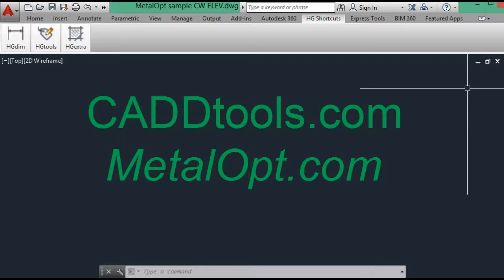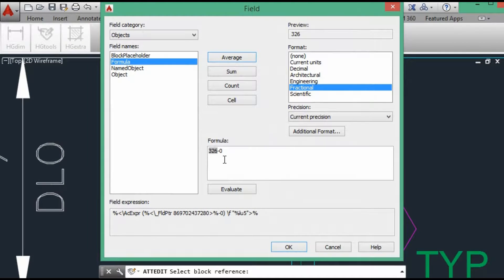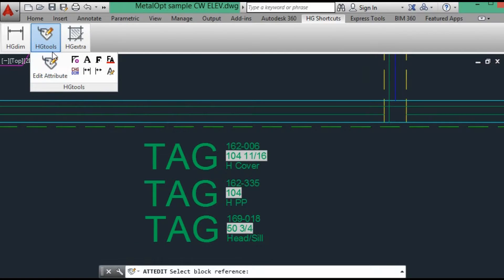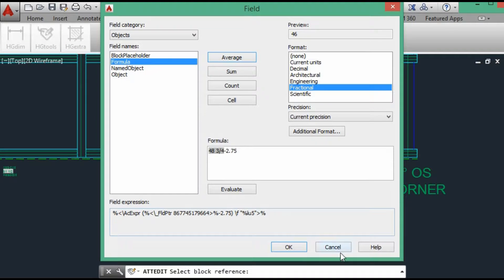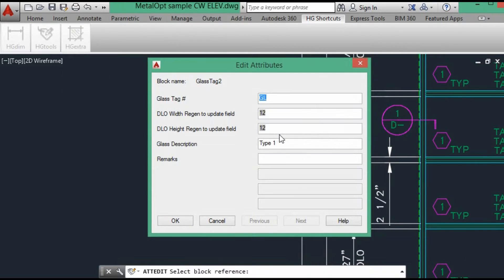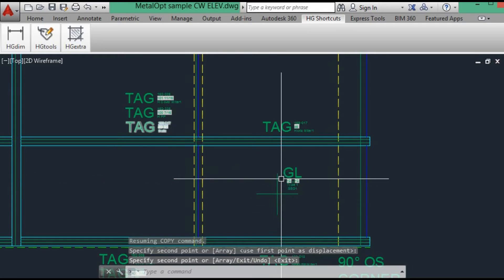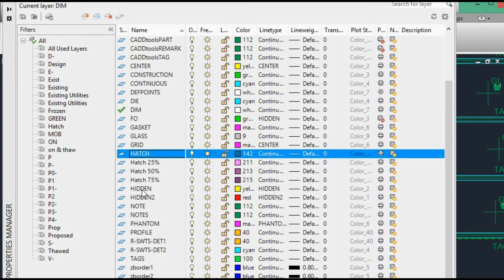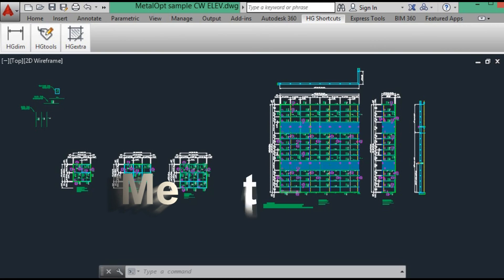Review multi-span Curtain Wall material and create glazing data in AutoCAD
CADDtools.com presents Series 3 video 3 of 8 reviewing the material data on a multi-span Curtain Wall elevation, focusing on the data at a mullion splice and through pressure plate and cover spanning an SSG mullion. Additional conditions include a 90 degree outside corner with mitered horizontals. The video finishes with adding vision and spandrel glazing data. Please take a look at MetalOpt.com material optimizer.